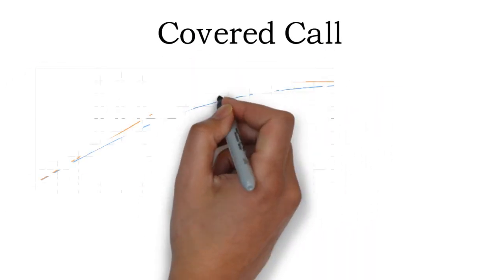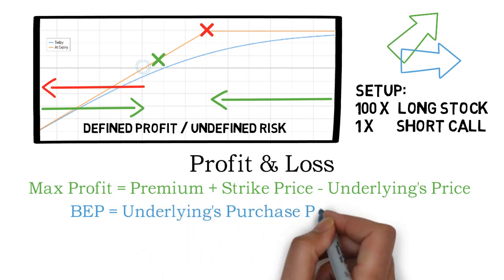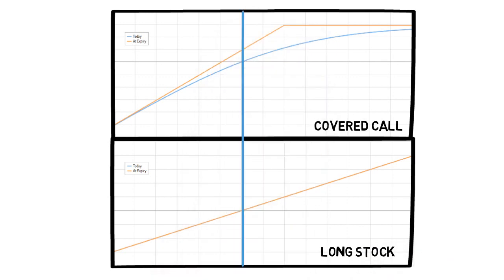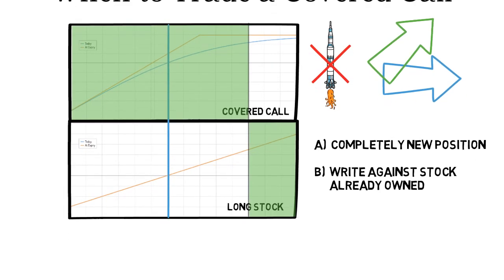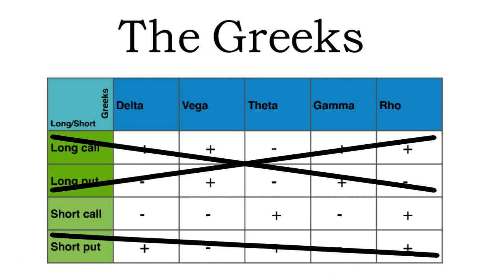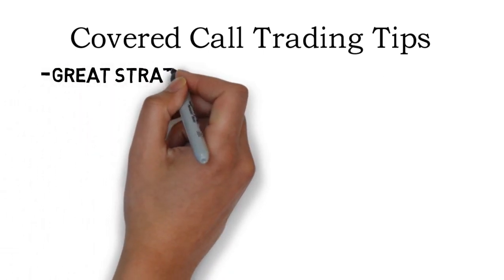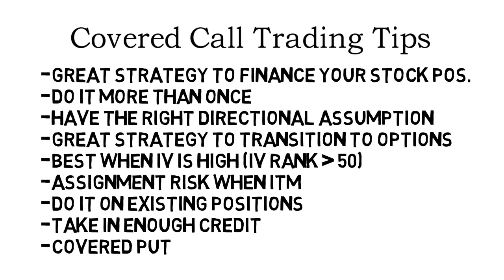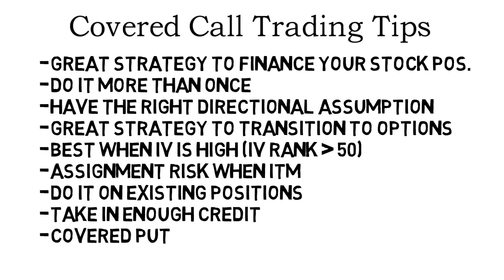Covered Calls Explained - The Complete Guide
A Covered call is a great strategy that combines stocks and options. In this video, you will learn everything you need to know to trade covered calls successfully.